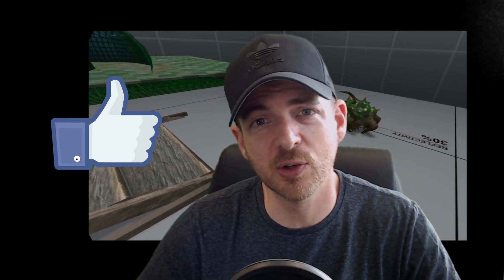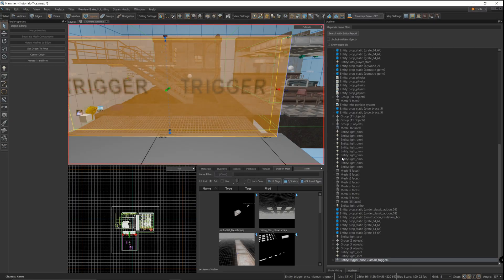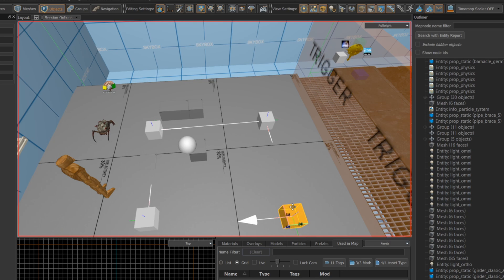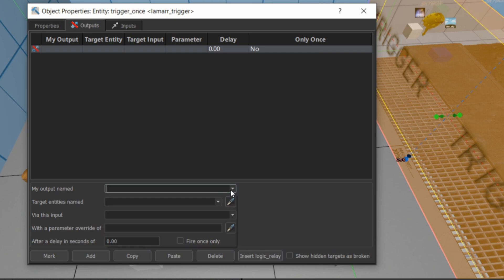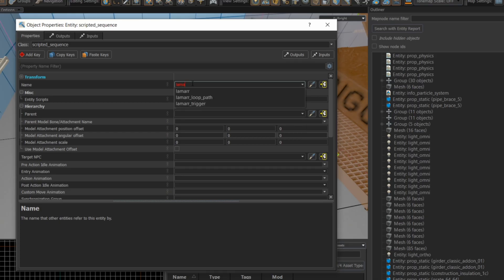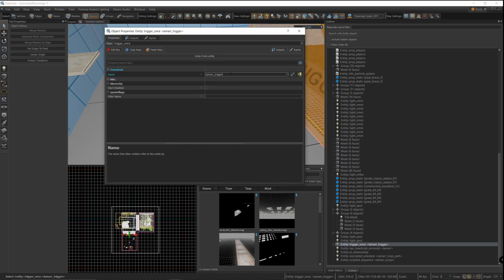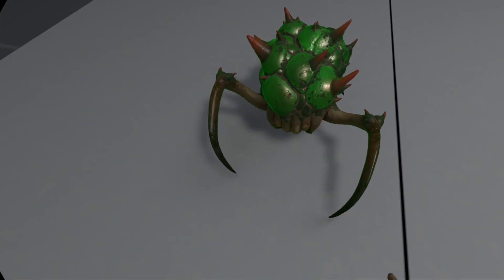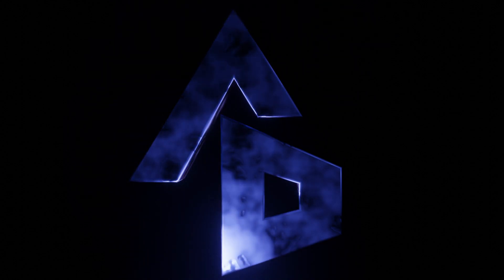Headcrab Obstacle Course? Triggers from Scratch & Headcrab Scripted Sequences in Half-Life Alyx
More triggers and scripted sequences in Half-Life: Alyx Workshop Tools.  I've received a number of questions about triggers, and I realized that in most of my videos I re-use triggers that already exist in maps instead of building them from scratch.  In this video I start fresh with no logic on the map and build out some scripted sequences and pathing for a headcrab and end it off with a headcrab obstacle course.

VR Headset
HTC Vive Pro

PC Specs
Gigabyte GeForce RTX 2070 Gaming 8GB
Intel Core i7 6700K 4.00 GHz
16GB HyperX Savage DDR3
Blue Yeti Microphone